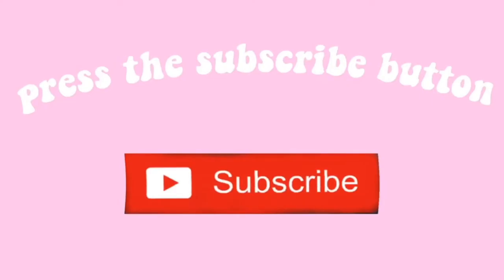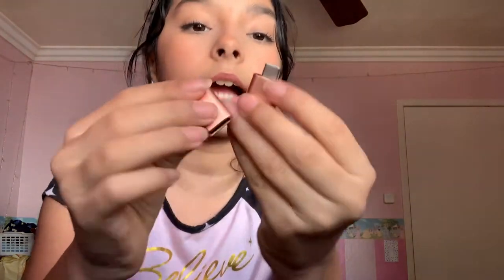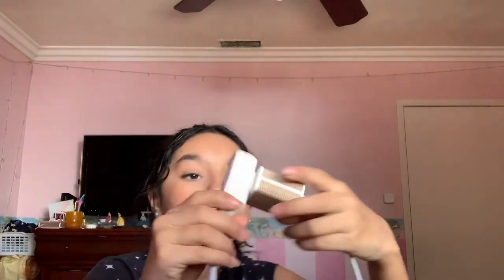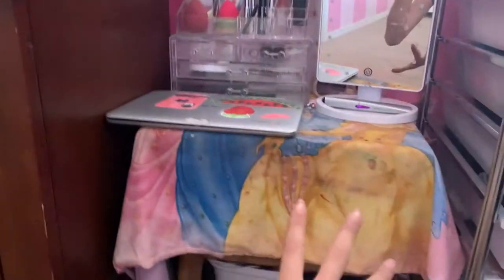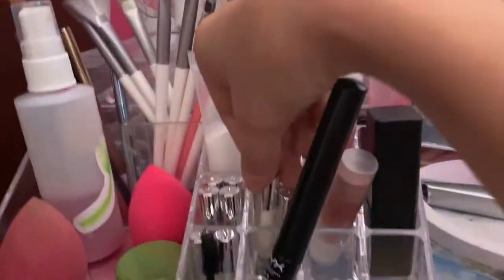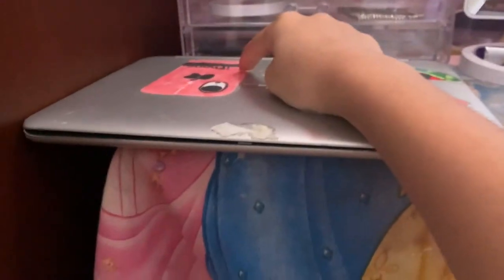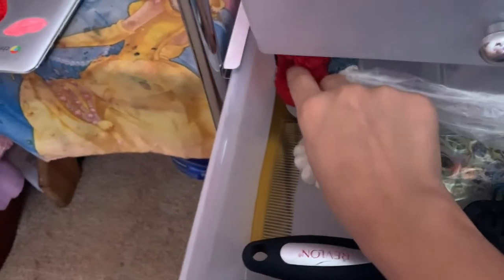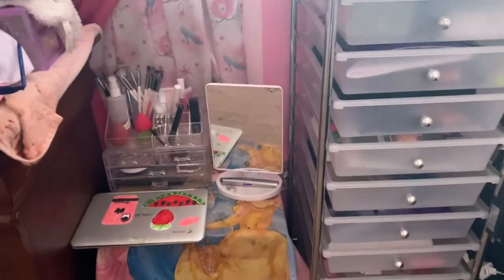my makeup collection 2020